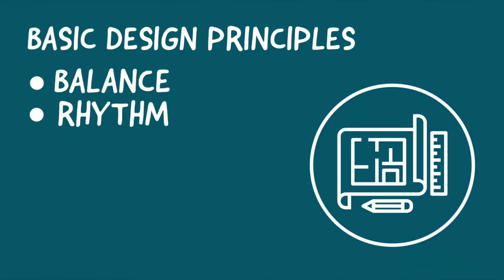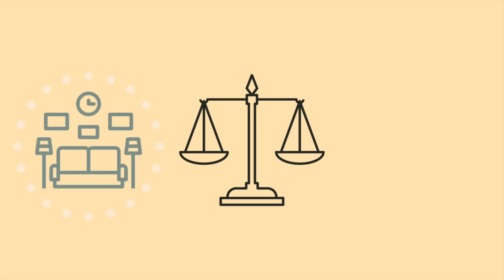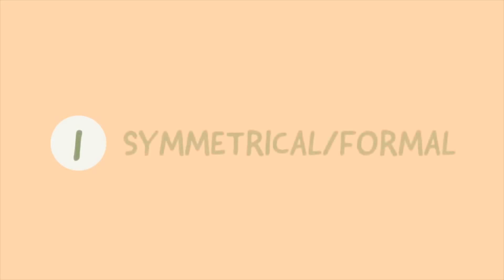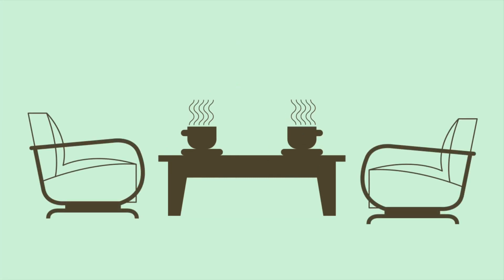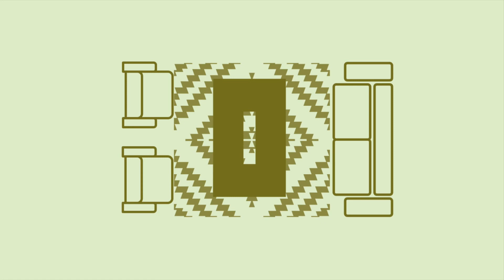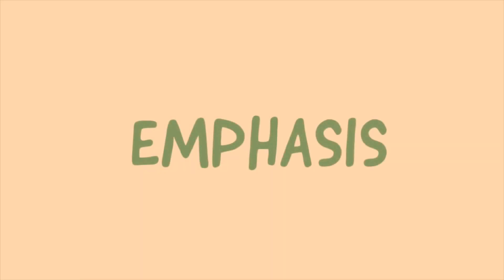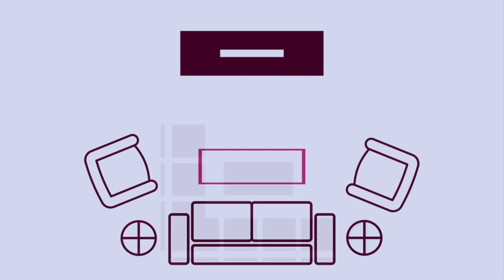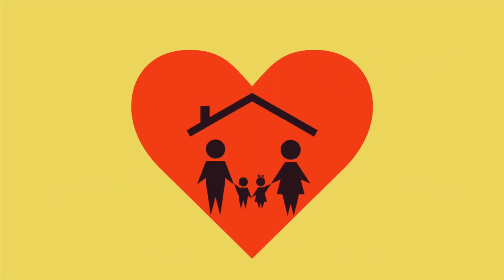Principles of Interior Design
BALANCE, RHYTHM, HARMONY, PROPORTION and SCALE are the fundamentals that make an interior space interesting and nice. This is a brief and simple explanation on how to achieve and apply this principles to your spaces.